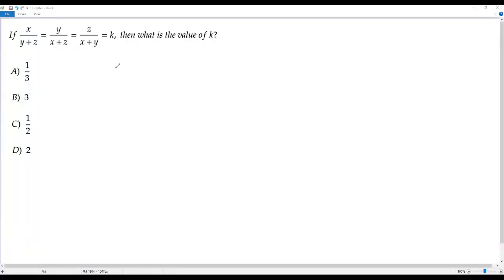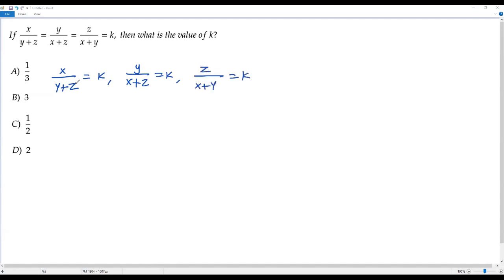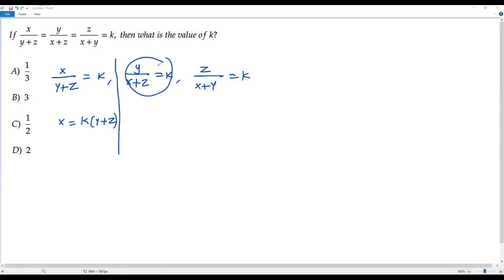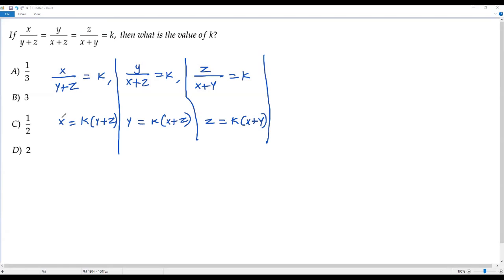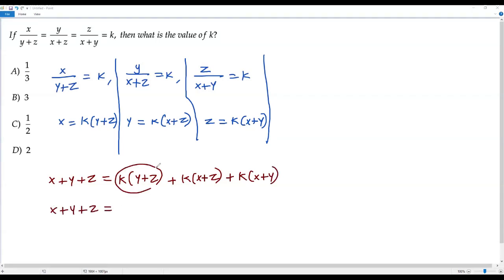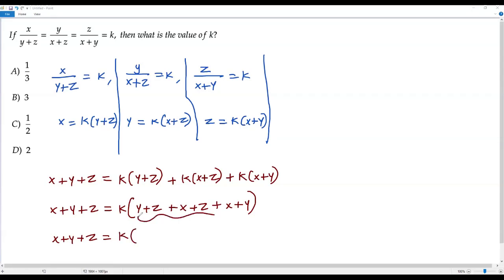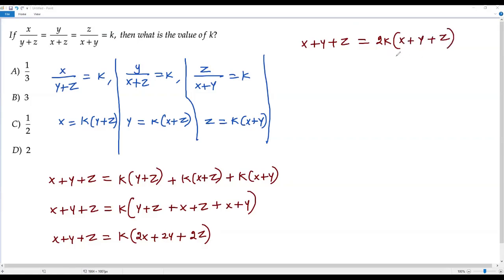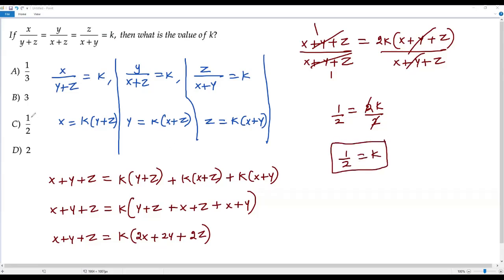SAT Math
If x/(y + z) = y/(x + z) = z/(x + y) = k, then what is the value of k?

A)  1/3
B)  3
C)  1/2
D)  2